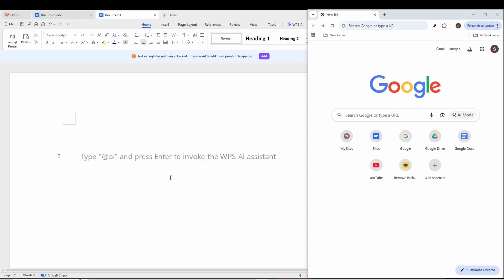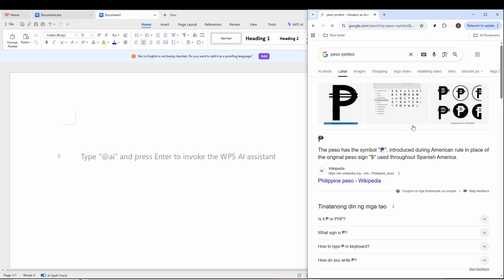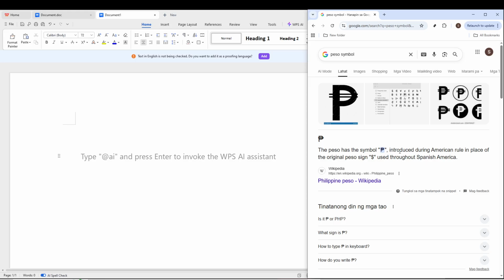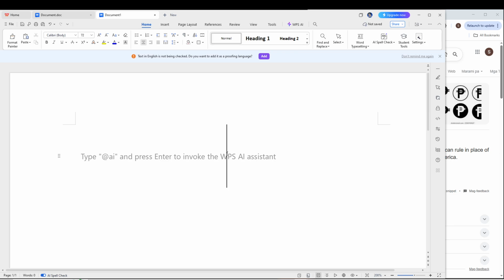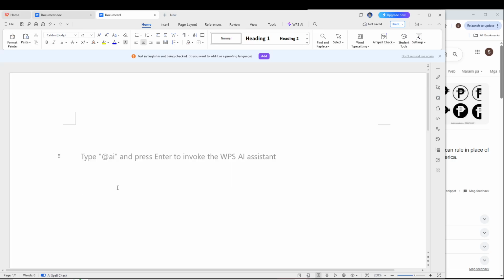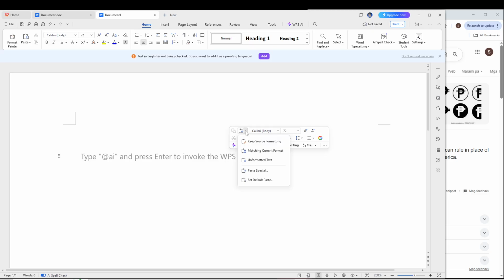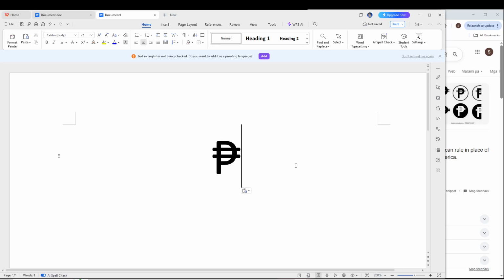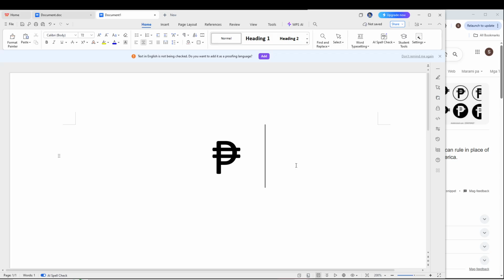How To Put Peso Sign In WPS (₱) [2026 Guide]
Struggling to insert the peso sign in WPS Office? You're not alone! In this video, we break down the simple steps to seamlessly add the peso symbol (₱) in your documents. Whether you're preparing financial reports or creating presentations, this guide will equip you with the skills to enhance your work like a pro.

By the end of the video, you'll not only know how to insert the peso sign but also discover some handy shortcuts to make your document editing experience smoother.